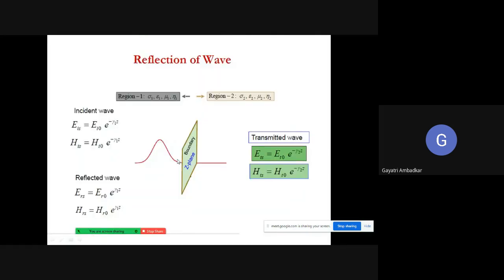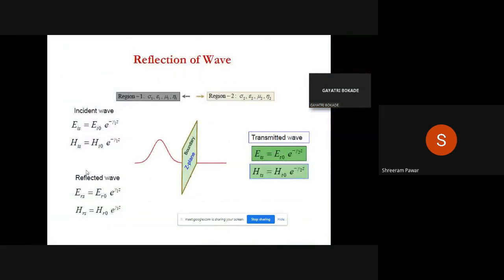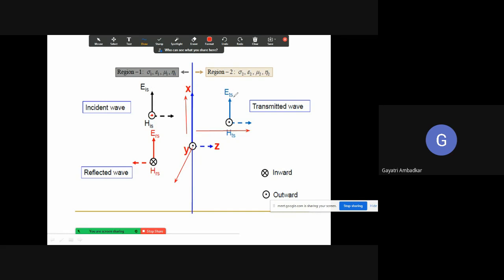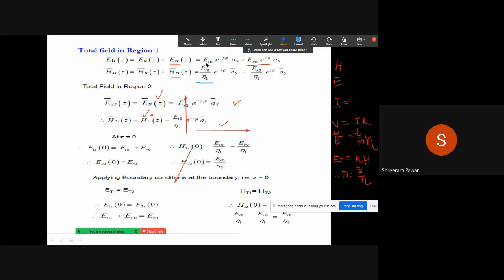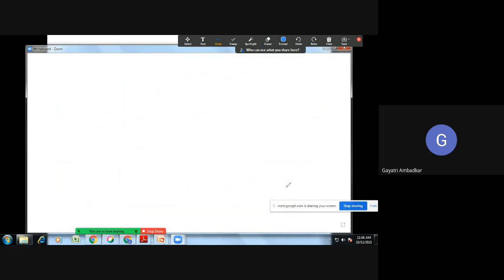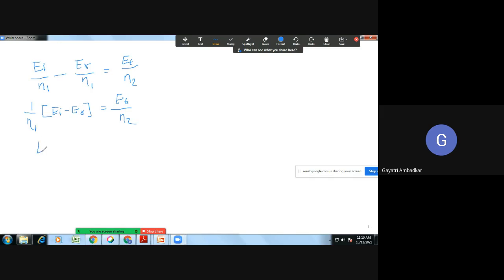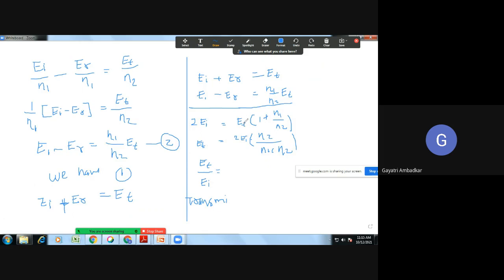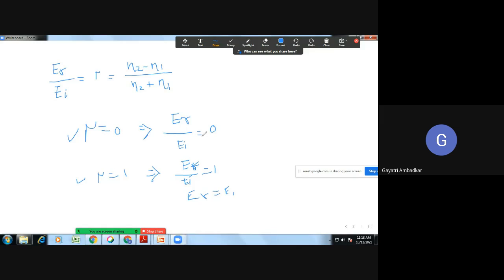Electromagnetics Reflection of plane waves || GS Ambadkar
DR. Gayatri S. Ambadkar (Bokade)
Electronics and Telecommunication Department
Nutan Maharashtra Institute of Engineering And Technology
Vision of the Institute-To be a notable institution for providing quality technical education,  ensuring ethical, moral and  holistic development of students.
Mission of the Institute- To nurture engineering graduates with highest technical competence, professionalism and problem solving skills to serve needs of industry and society.
Vision of the Department- To be a renowned department of Electronics and Telecommunication engineering for providing quality technical education by holistic development of the students.
Mission of the Department-
1.To impart quality technical education for students with continuous upgraded teaching learning process.
2.To enhance the employability and entrepreneurship through Industry Institute association.
3.To enhance the research competency in students by adapting state of art technology in Electronics and Communication Engineering.
4. To inculcate the needs of profession for the society.

 || Google Scholar I || Research Gate || Scopus || Publons(Web of Science) || ORCID || SSRN